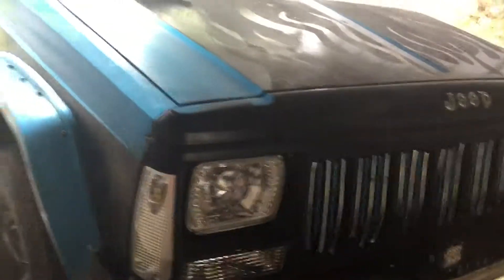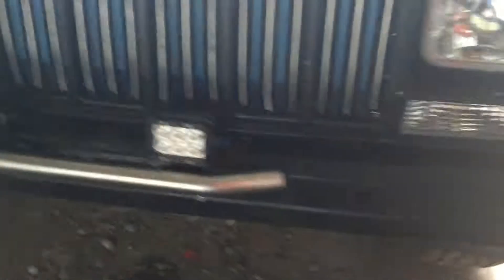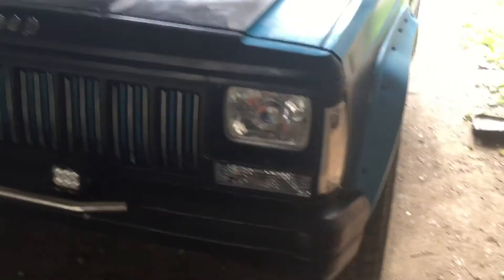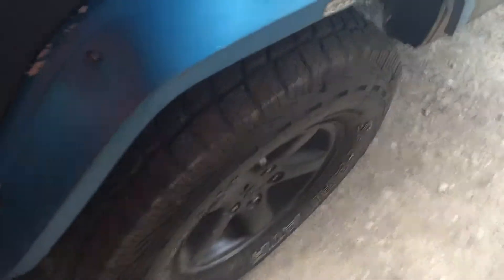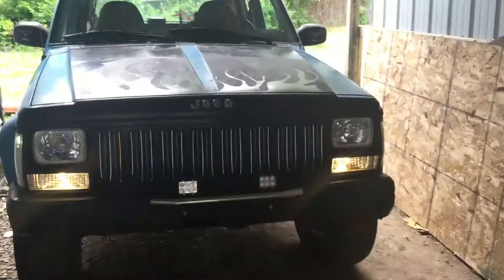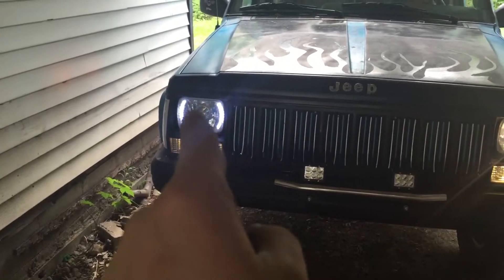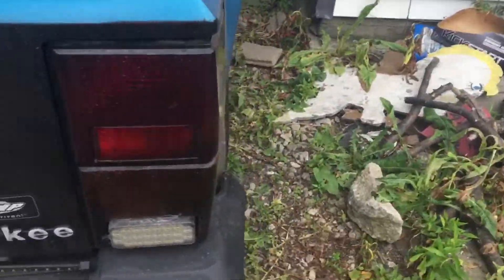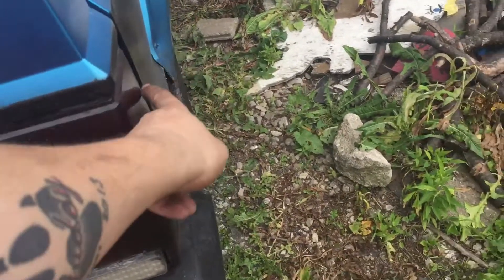New lights on the jeep